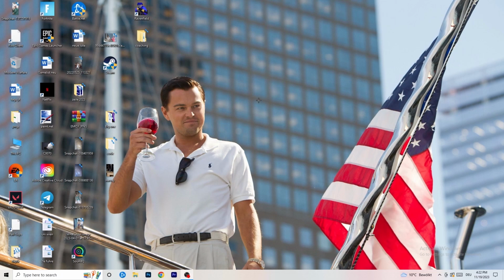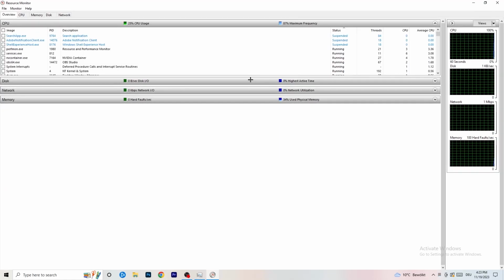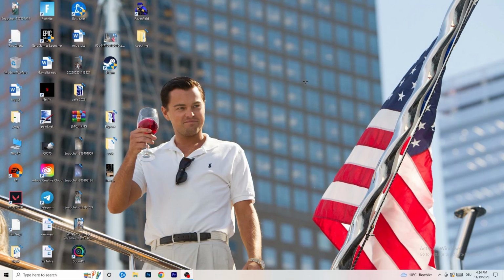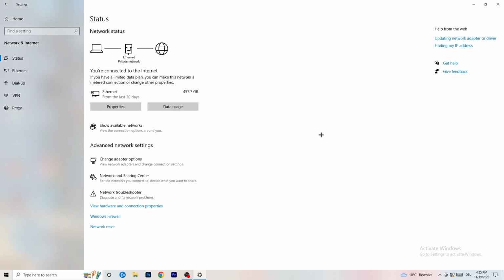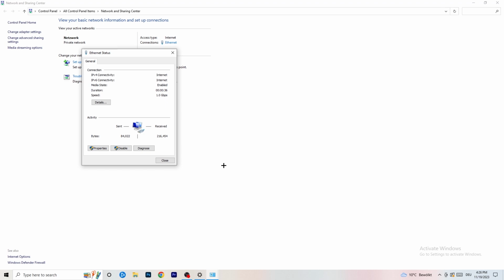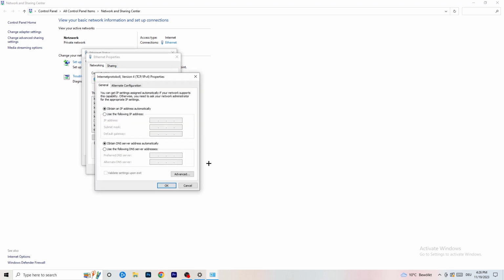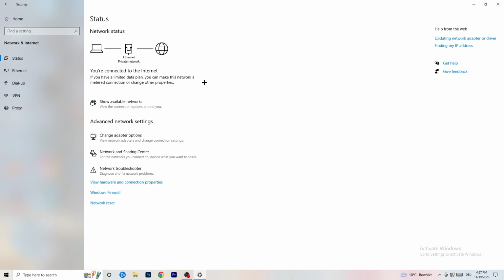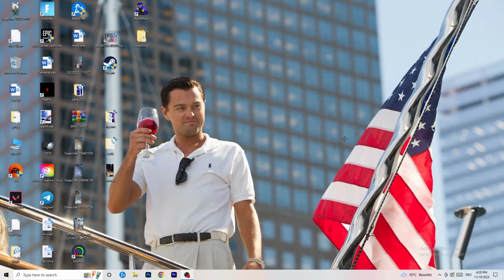Bodycam - How To Fix Bodycam Connection & Server Issues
Get lower ping Bodycam ,
Get lower ping on Bodycam ,
Bodycam server offline,
Get lower ping in Bodycam ,
Lower ping,
How to improve ping in Bodycam ,
Bodycam how to get lower ping,
Low ping Bodycam ,
Bodycam connection lost,
Bodycam connection problem,
Bodycam connection issues,
Bodycam connection error,
Bodycam connection issues pc,
Bodycam network connection lost fix pc,
How to fix Bodycam network connection lost,
Fix Bodycam connection issues,